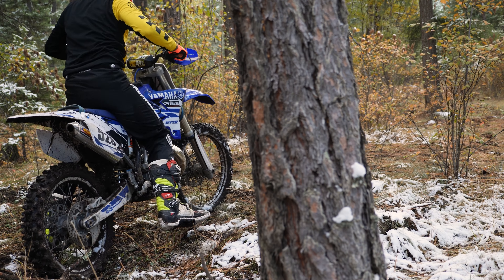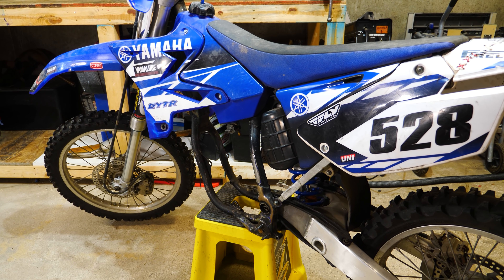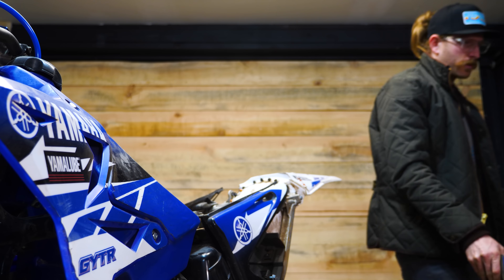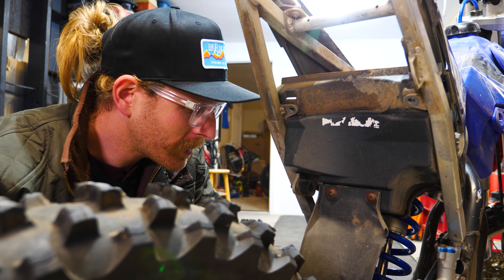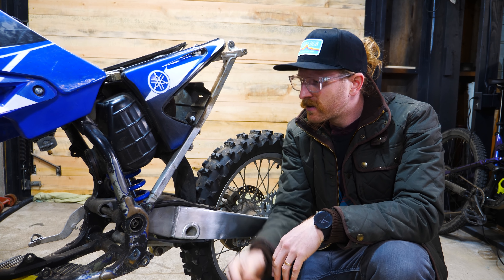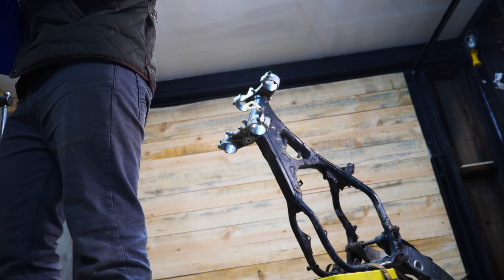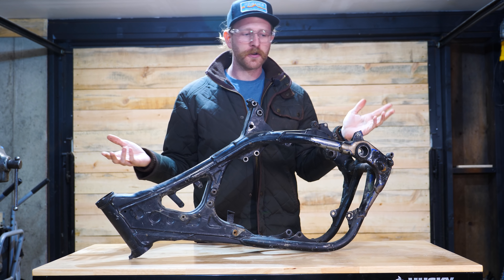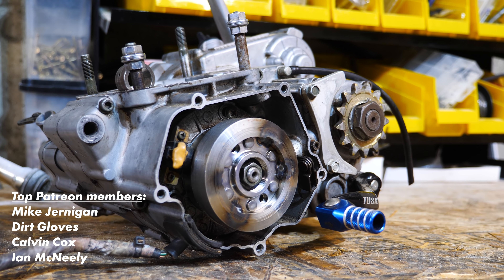Tearing The YZ250R Down To The Frame // YZ Enduro Build - Part 2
Today we're stripping down my YZ250 down to its frame, and in doing so we've found a couple small issues to address. we'll also be starting a build sheet to document all the parts we'll be needing to get this bike running like new again!